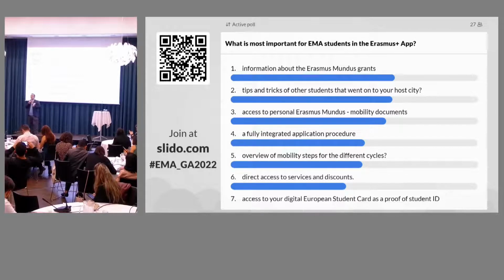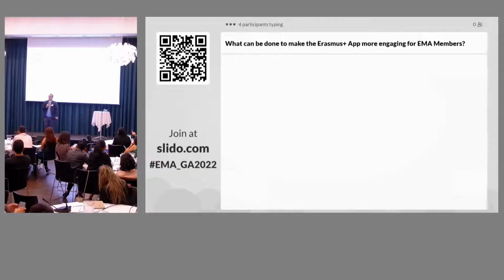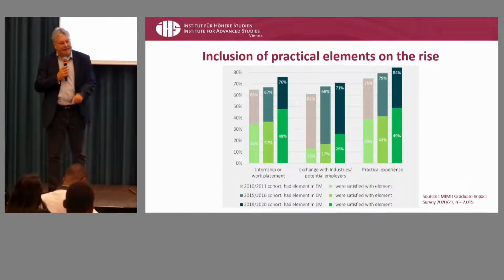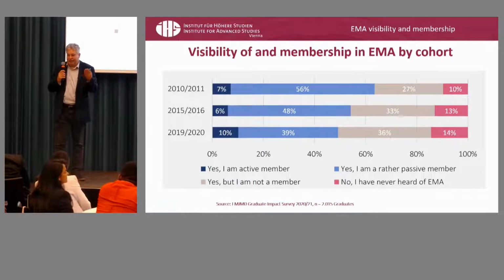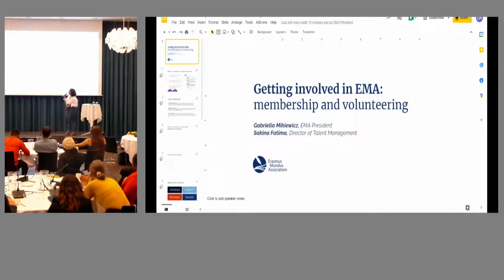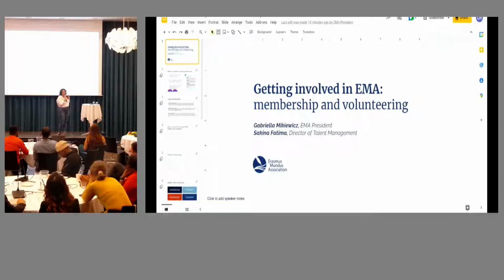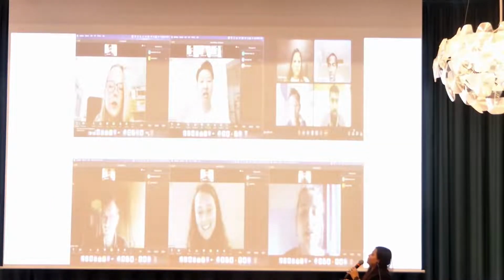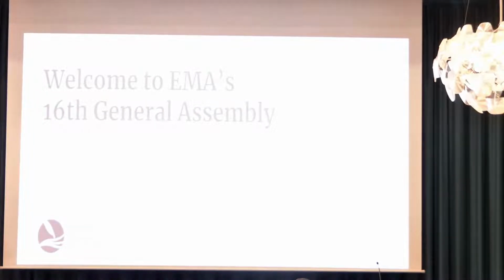20/05/2022 to 21/05/2022 - EMA GA 2022 Live Stream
Welcome to the Erasmus Mundus Association's 16th General Assembly (GA), streaming live from Copenhagen!

This is a hybrid event which means that parts of the GA will be streamed for the benefit of the wider EMA community scattered across the globe. Please find below the scheduled live sessions for the duration of the event:

Day 1 (20th May, Friday) - 14:00 to 16:00 CET
Day 2 (21st May, Saturday) - 14:00 to 15:00 CET